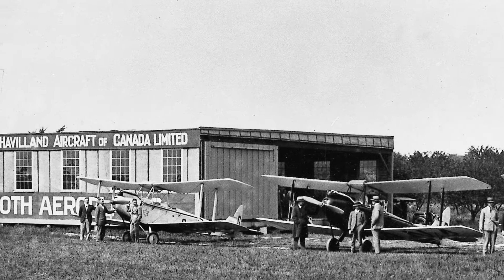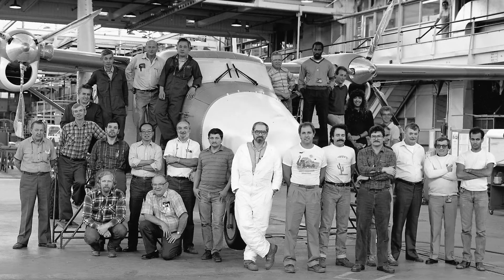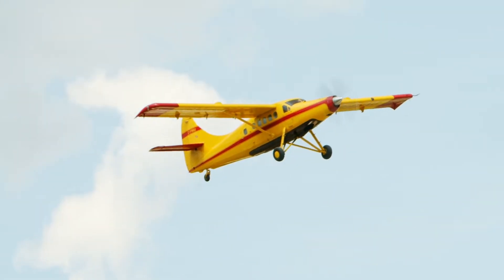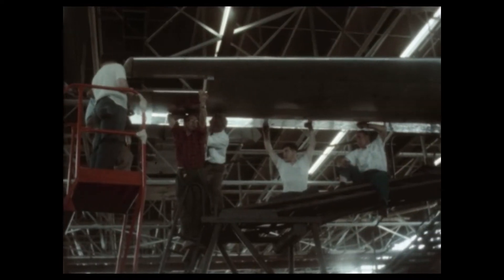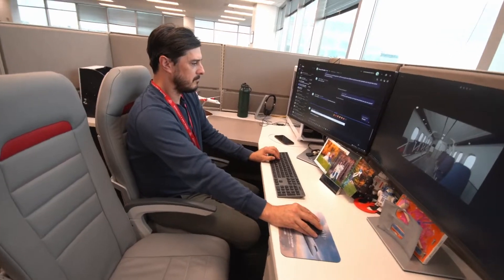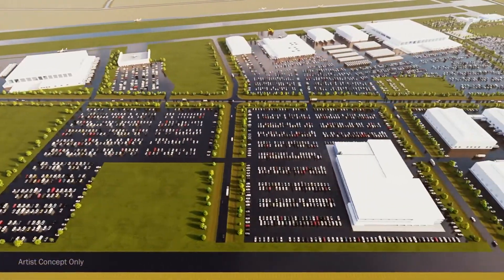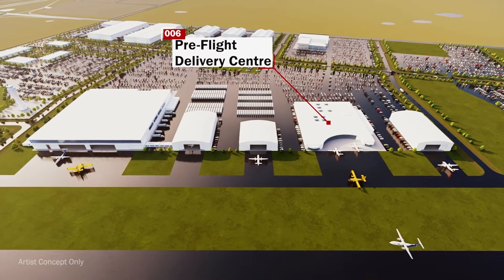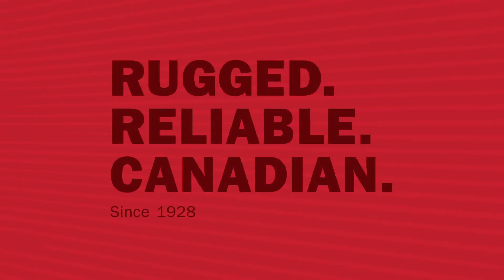De Havilland Canada gaat vliegtuigen bouwen bij Calgary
In 2025 moet De Havilland Canada een nieuw fabrieksvliegveld hebben, waar de DHC-6 Twin Otter, DHC-515 en de Q400 worden gebouwd en onderhouden.